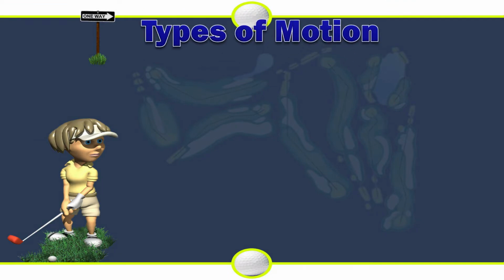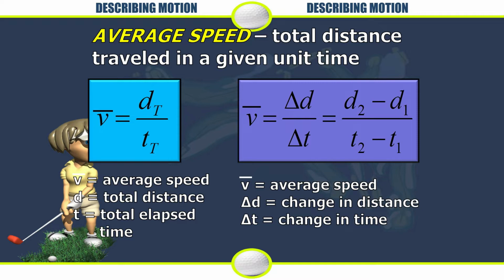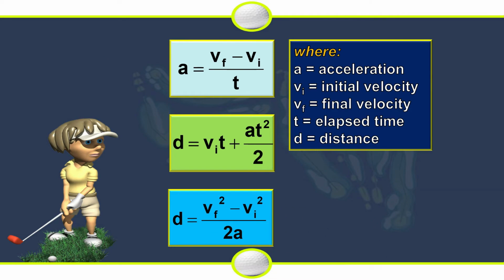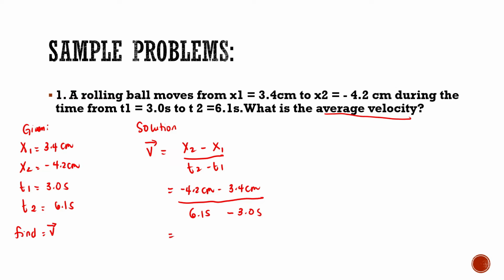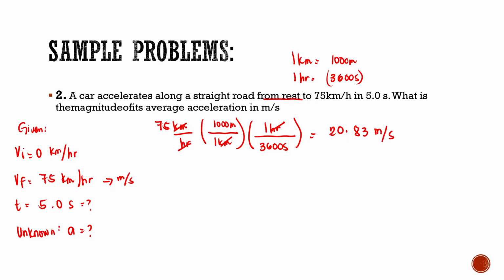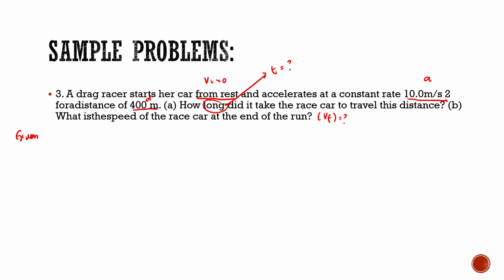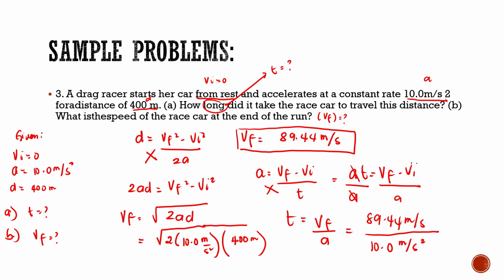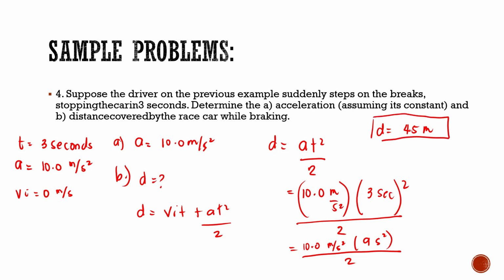RECTILINEAR MOTION (SPEED,VELOCITY AND ACCELERATION) PART 1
THIS VIDEO DISCUSS THE FOLLOWING  CONCEPTS AND PROBLEM SOLVING ABOUT :
SPEED
VELOCITY AND
ACCELERATION